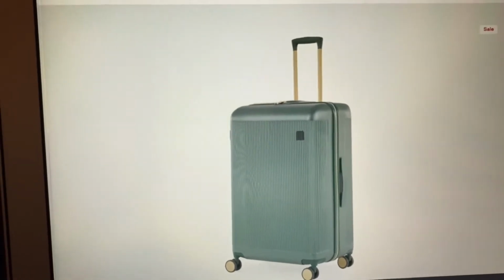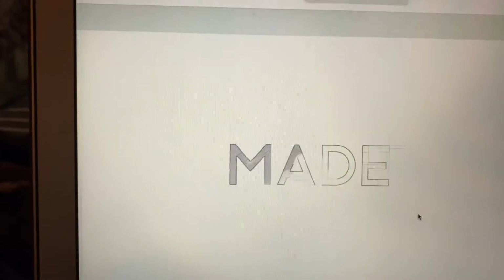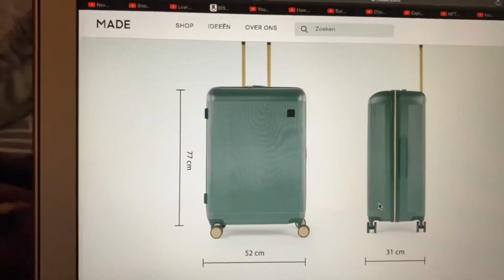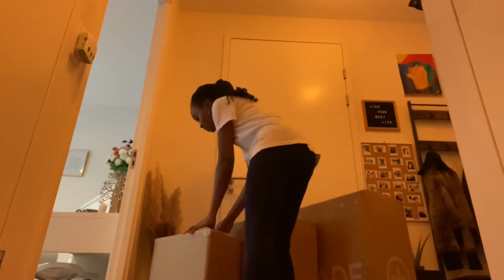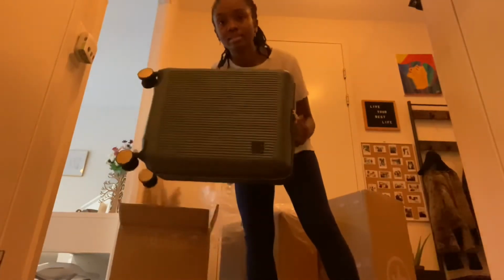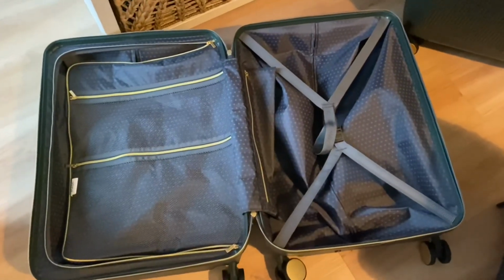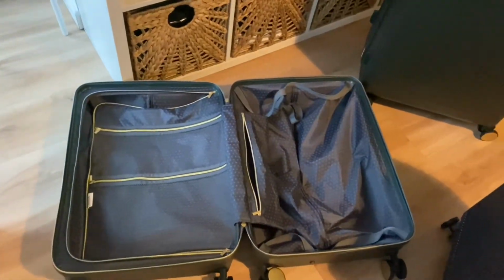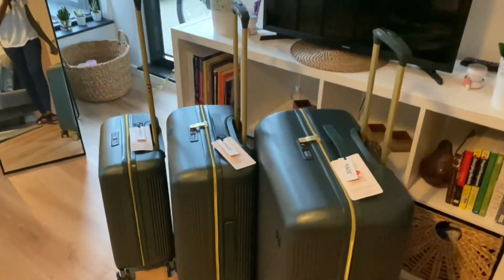MADE luggage unboxing & travel haul | 3 piece suitcase set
There are 3 sizes so be sure to check the dimensions on the website.